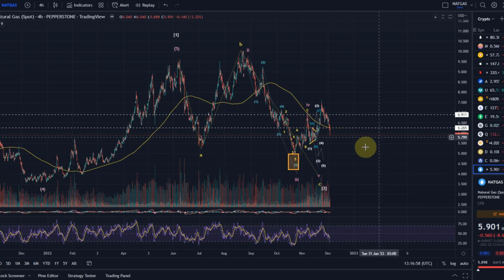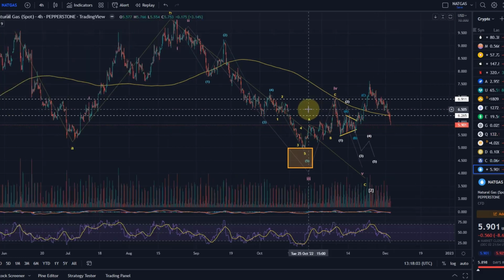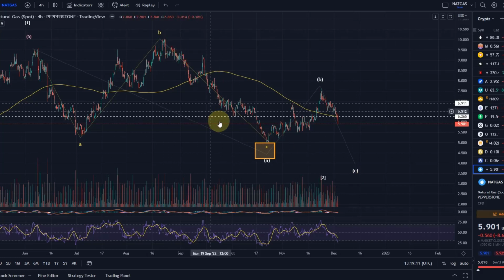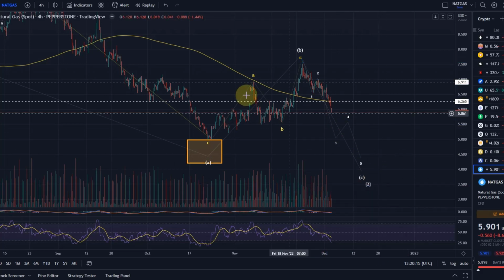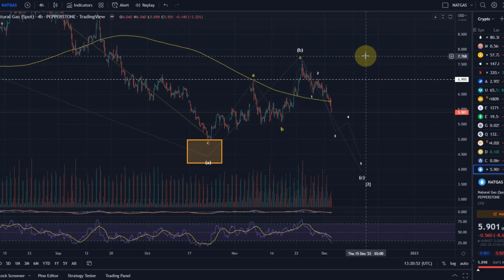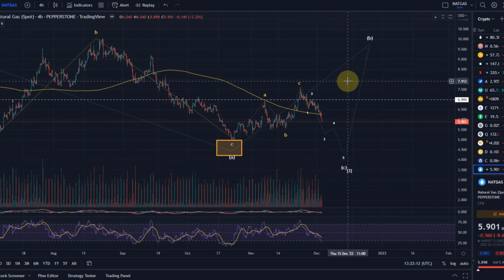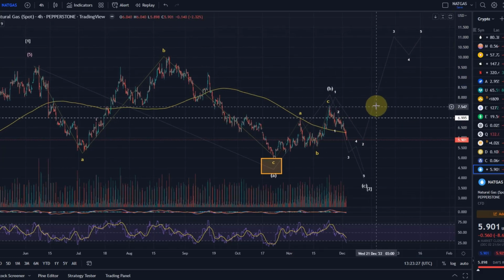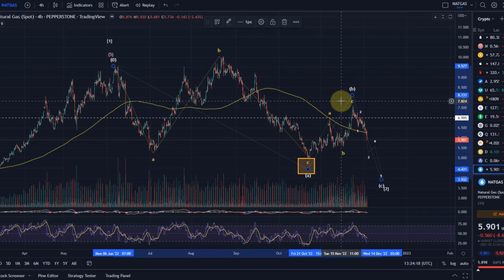Natgas Natural Gas Technical Analysis Today - Elliott Wave and Price News, Gas Price Prediction!